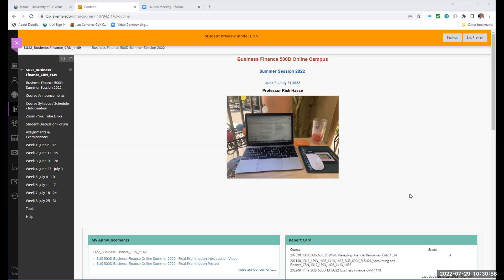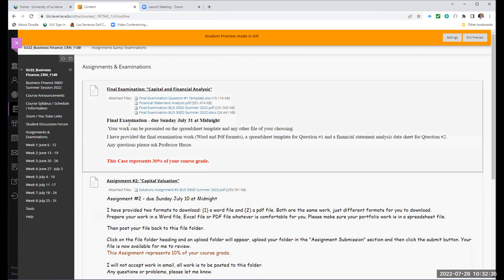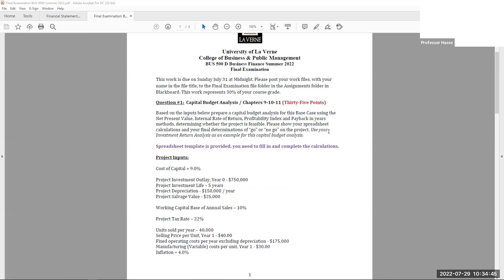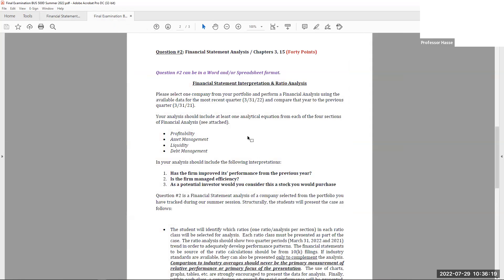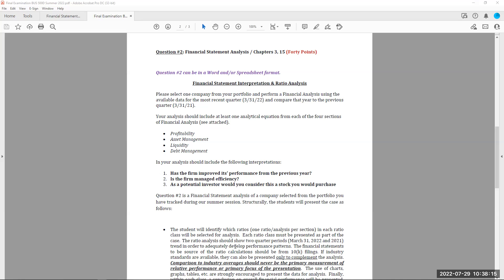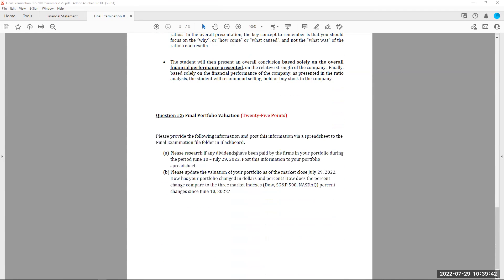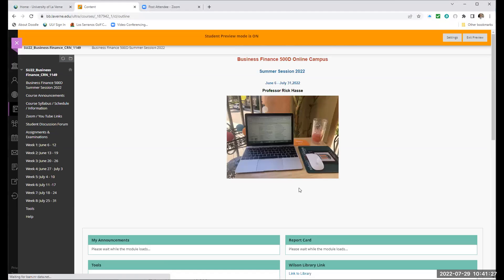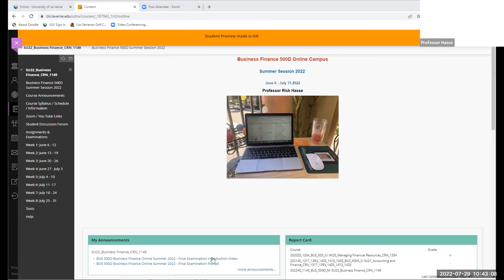BUS 500D July 29 Final Exam Introduction Video